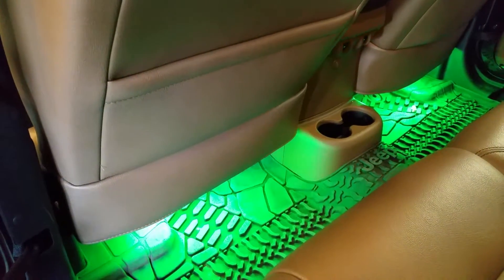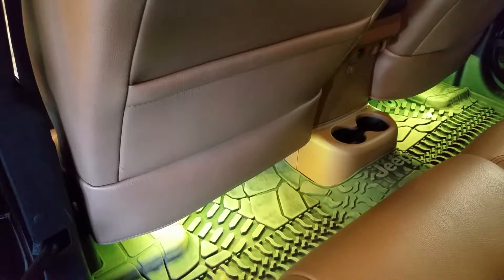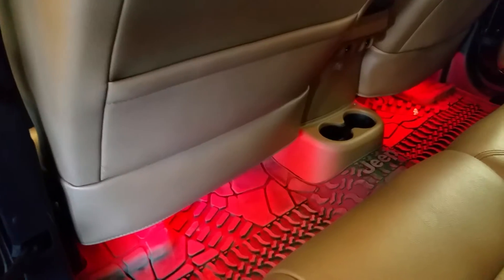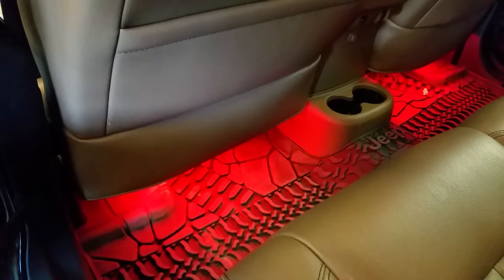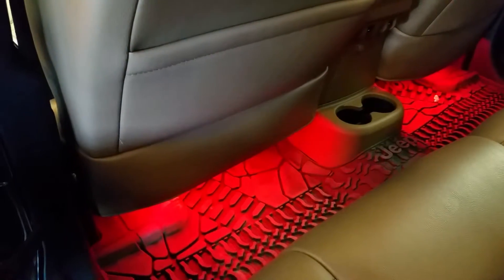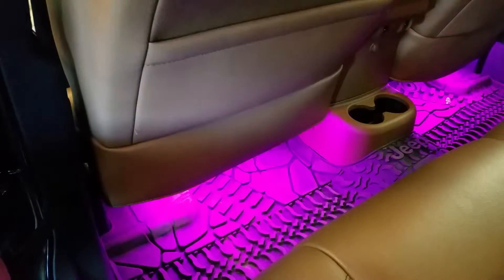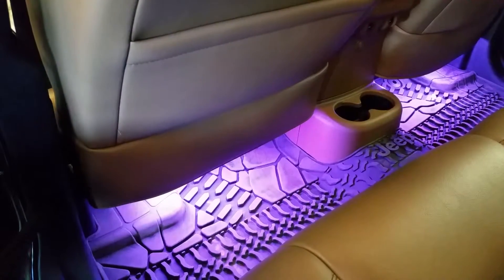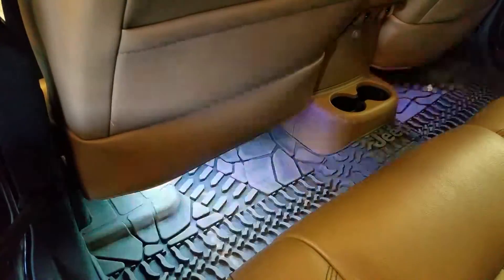Jeep Led flashing under seats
Led flashing under seats